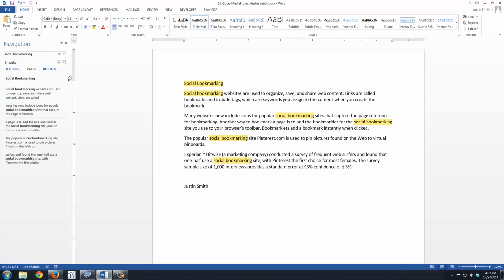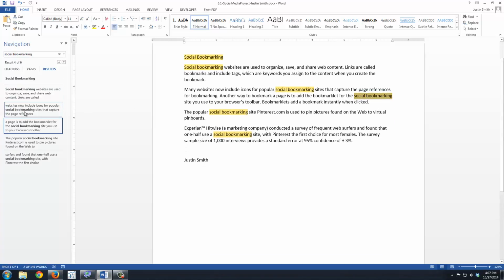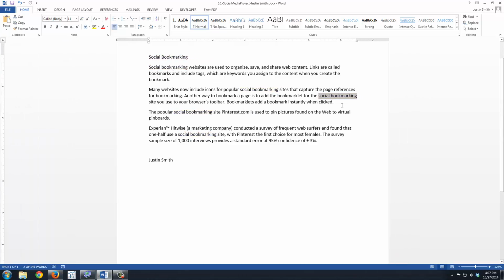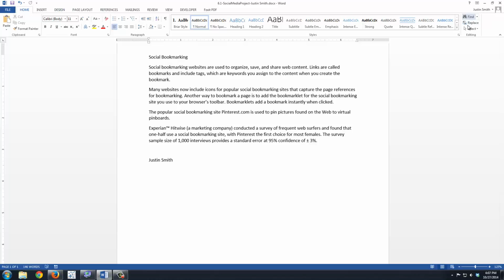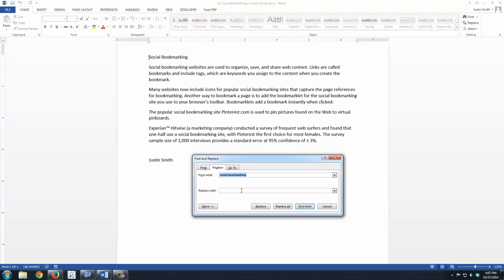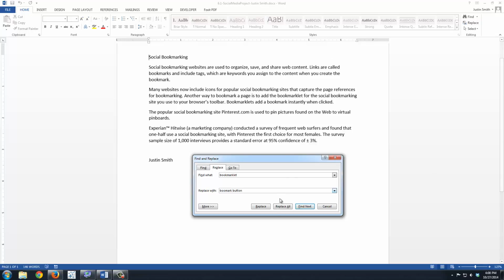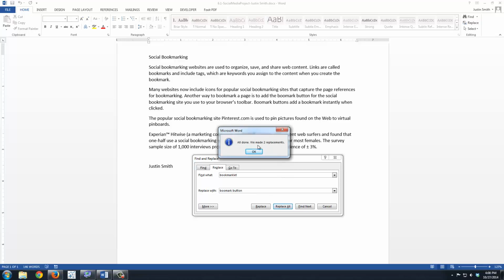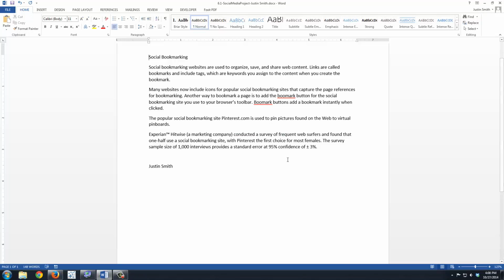Chapter Six - Finding and Replacing Text